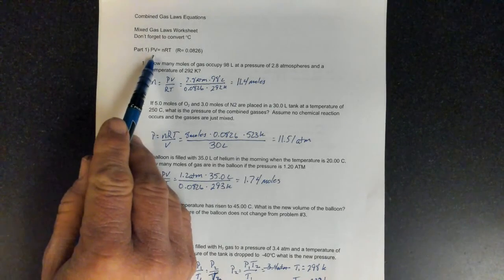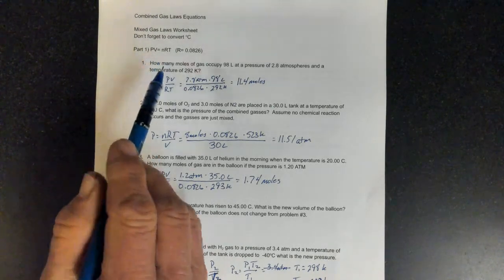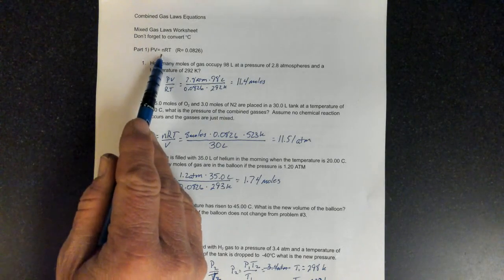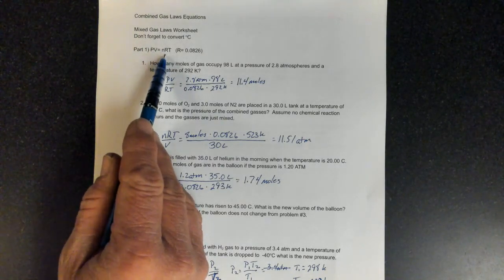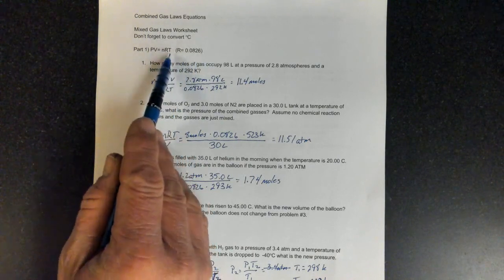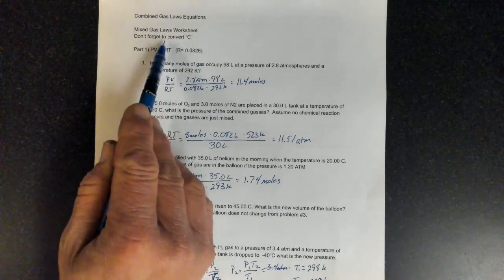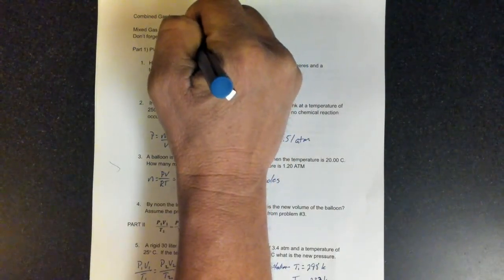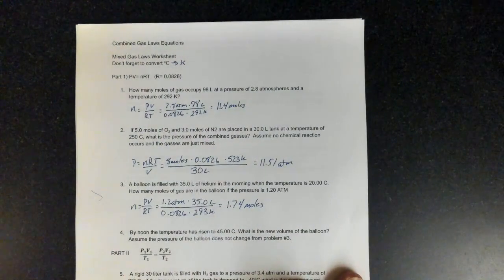Gas Laws Worksheet Instructions